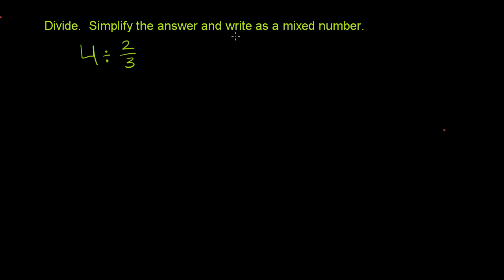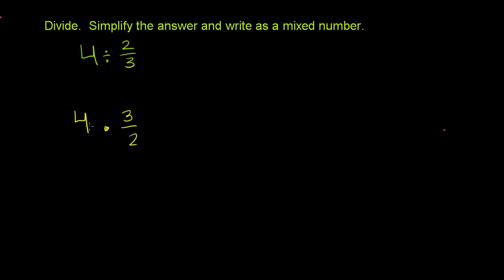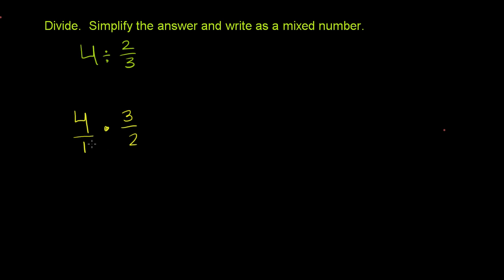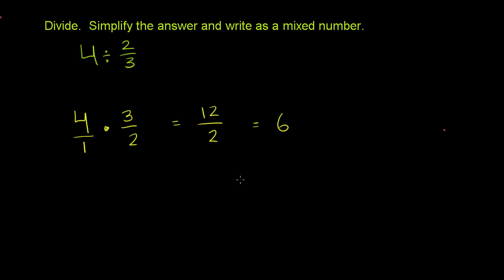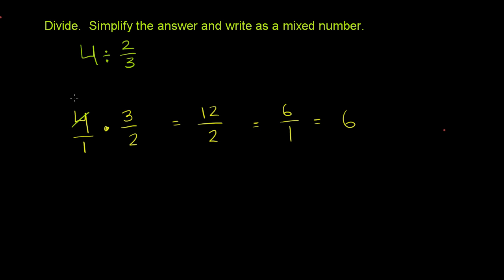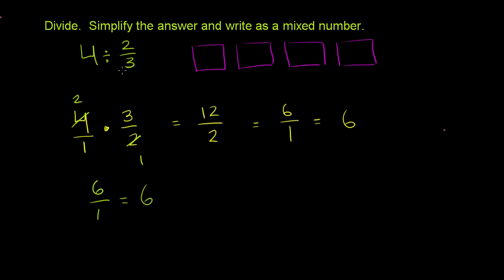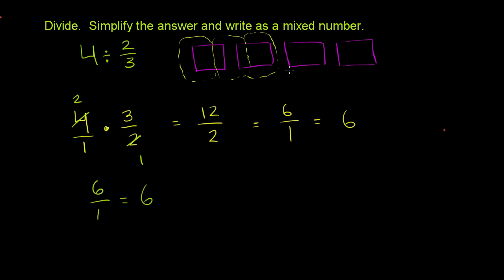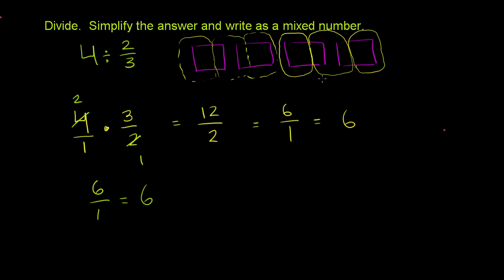Dividing mixed numbers and fractions | Pre-Algebra | Khan Academy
Dividing Mixed Numbers and Fractions